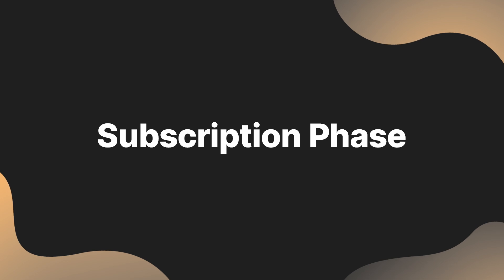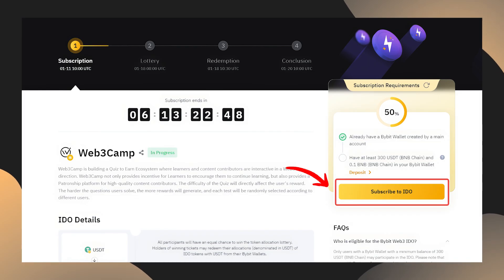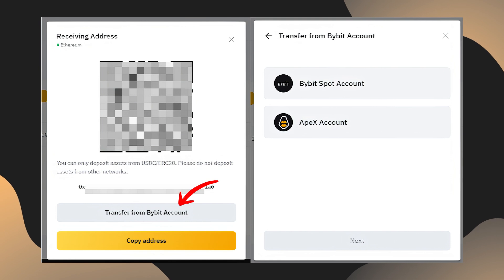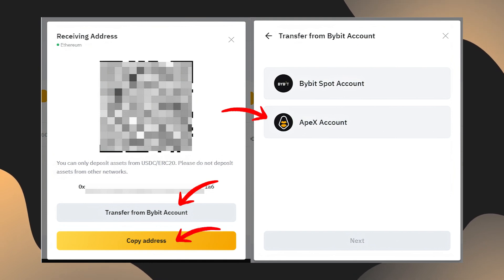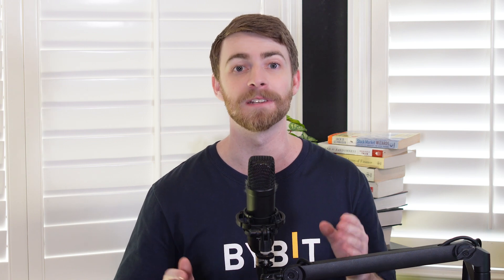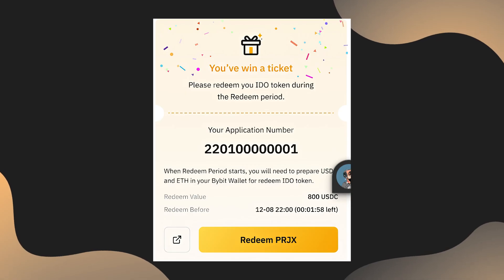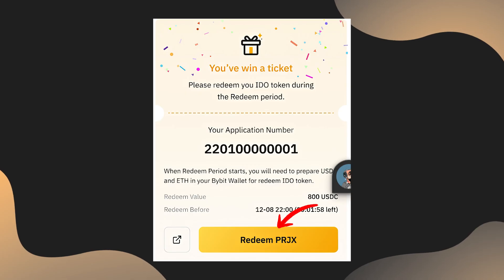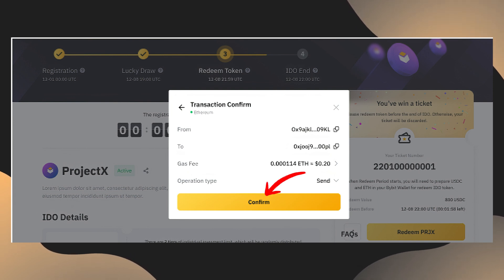Unlock The Benefits of Web3 with Bybit's Web3 IDO - Step-By-Step Walkthrough!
Follow along as we walk through, step-by-step, how to participate in Bybit Web3 IDOs.

If you have any questions, check out our Bybit Learn article that dives deeper into the process

Video Chapters:
0:00 Introduction
0:13 What is a Web3 IDO?
0:33 Registration Phase
1:04 Subscription Phase
1:24 Lucky Draw Phase